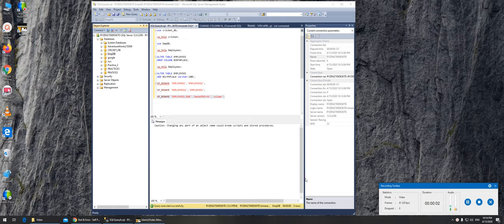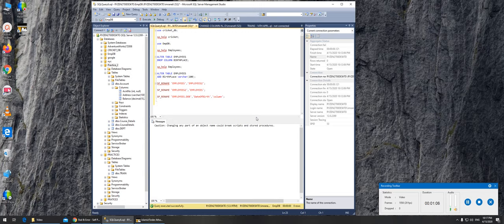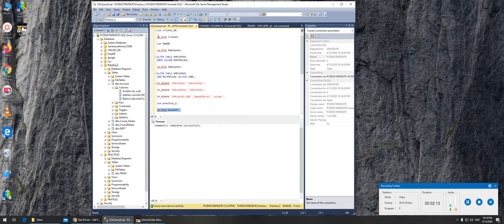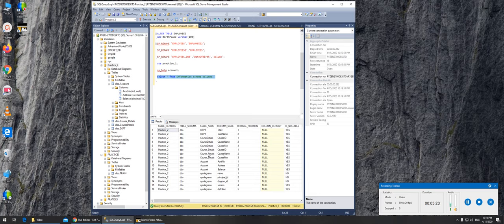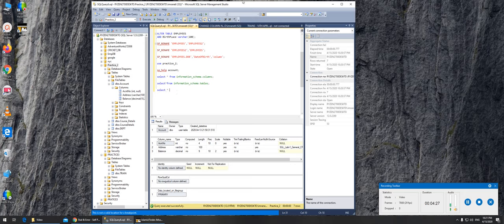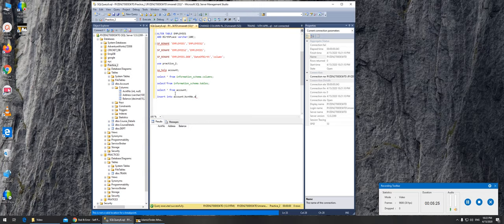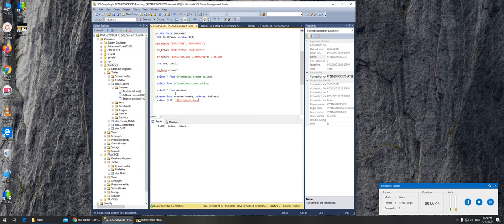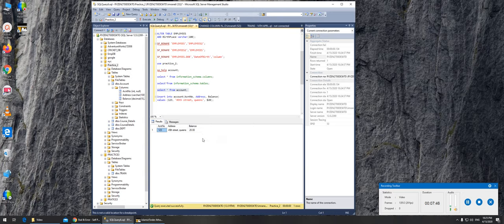16 - SQL - Adding Data into Tables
how to add data / rows into a table in sql